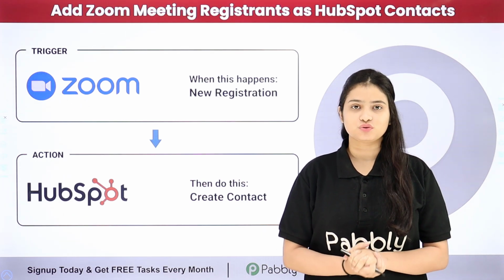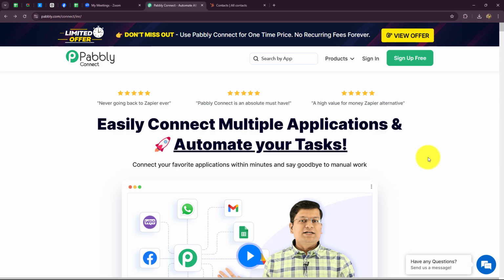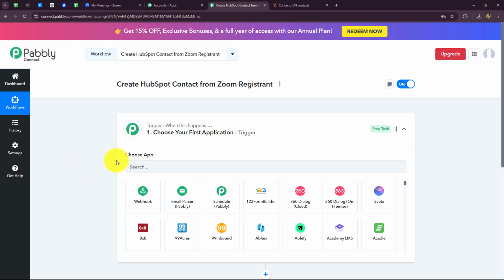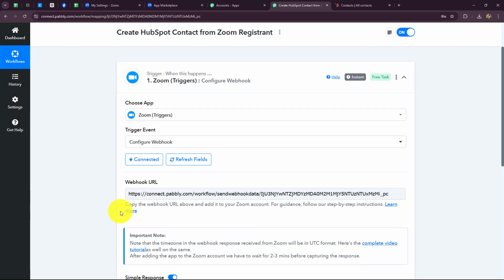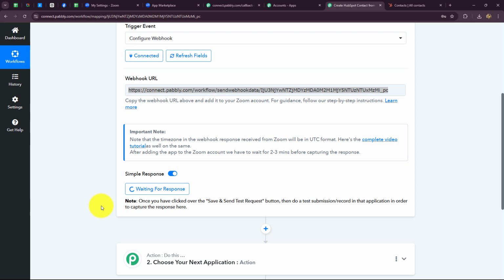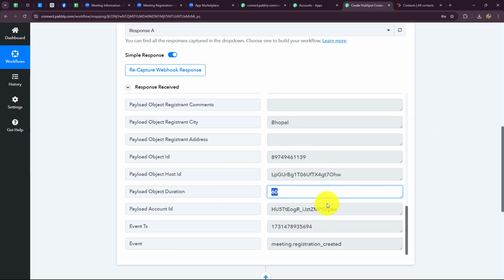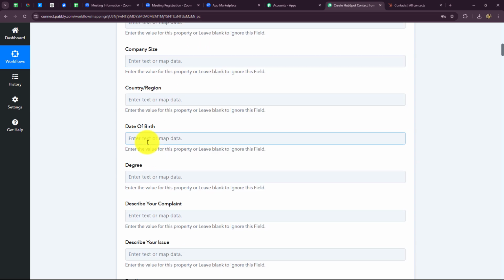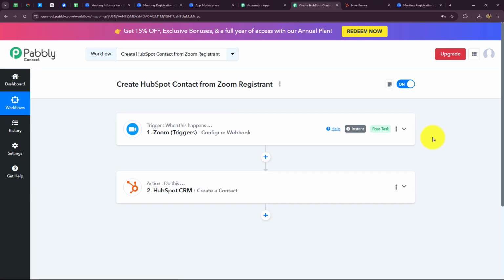How to Add Zoom Meeting Registrants as HubSpot Contacts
In this video tutorial, we'll show you how to automatically add Zoom meeting registrants as contacts in HubSpot using Pabbly Connect.

Zoom is a widely used platform for virtual meetings, and HubSpot is a powerful CRM for managing customer relationships. By integrating Zoom with HubSpot through Pabbly Connect, you can ensure that every new Zoom registrant is automatically added to your HubSpot contact list, eliminating manual data entry and keeping your CRM up-to-date with ease.

This step-by-step guide will help you streamline your workflow, making it easier to manage and nurture your leads directly from Zoom registrations.

Use Case:
As a financial advisor, I often conduct online webinars to educate potential clients on investment strategies, retirement planning, and wealth management. Each time someone registers for a webinar, it indicates their interest in financial services and advice. To streamline lead follow-ups and keep my CRM organized, I use an automation setup with HubSpot and Zoom. Whenever a new registrant signs up on Zoom, their information (name, email, phone number, and any specific financial interests they may have shared) is automatically added to HubSpot as a contact.

Benefits of Pabbly Connect:

1. Automation: Save time, money, and resources by automating tasks.

2. Integration: Connect various web services to create efficient workflows.

3. Security: Enjoy industry-standard security for your data.

4. Scalability: Easily add new applications and services to your workflow.

5. Cost-effective: Choose from plans suitable for different business sizes, with no charges for internal tasks.